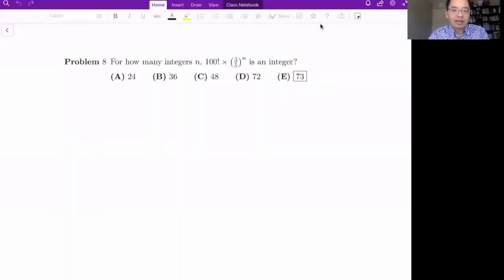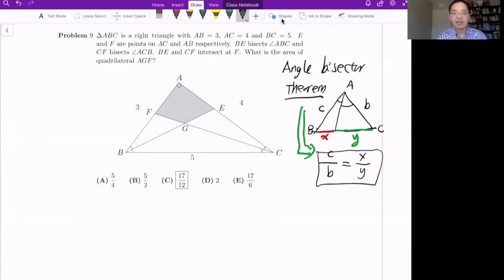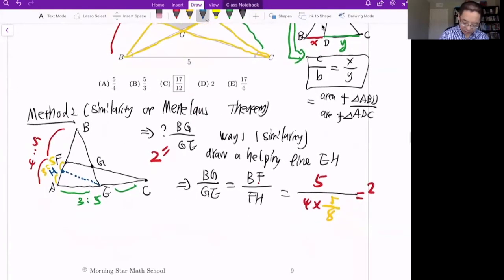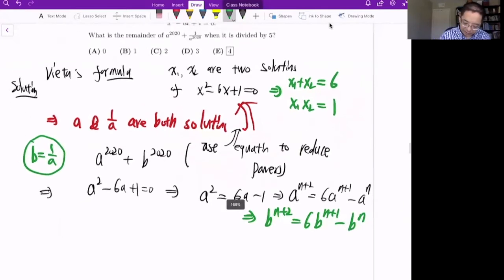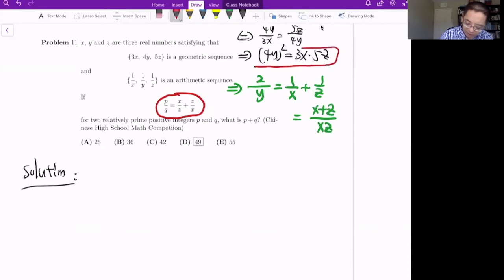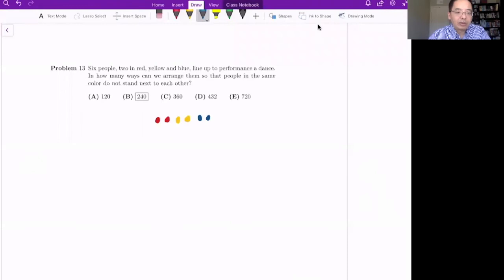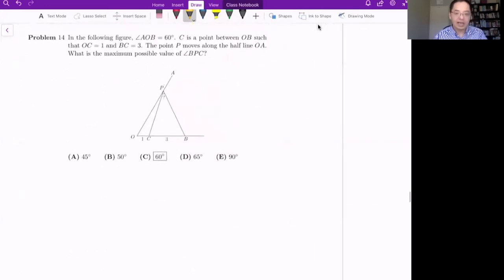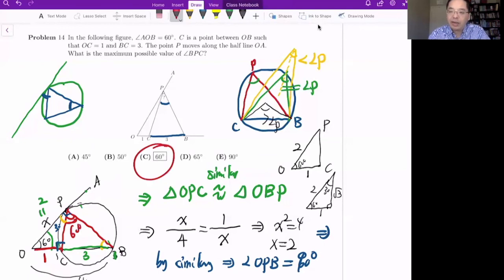2020 Summer Practice AMC10/12 Week 1 Part 2 (#8-#14)